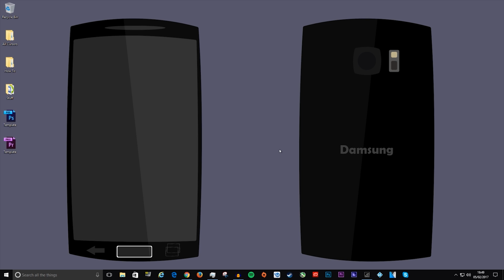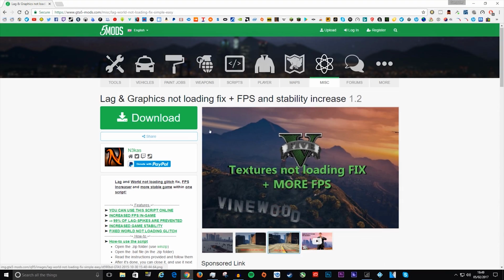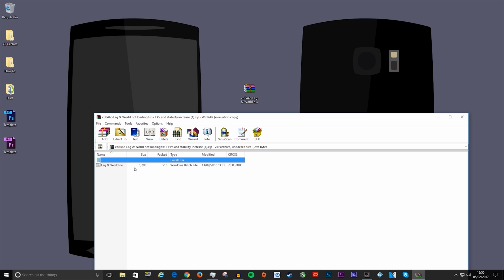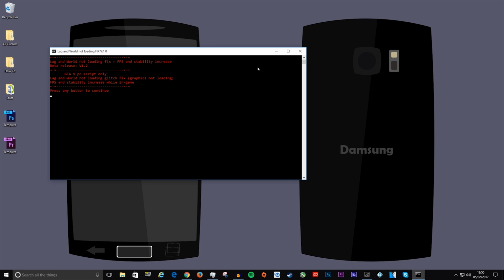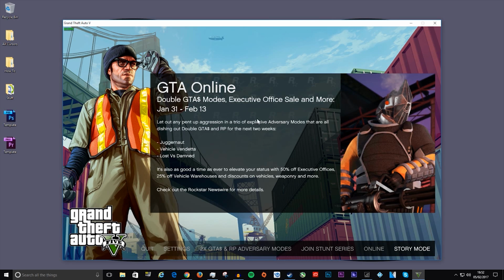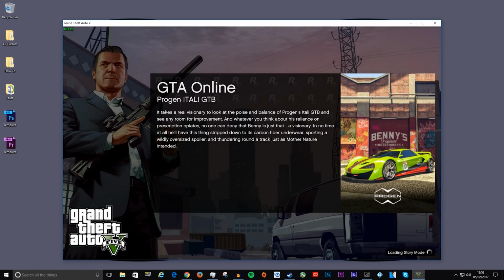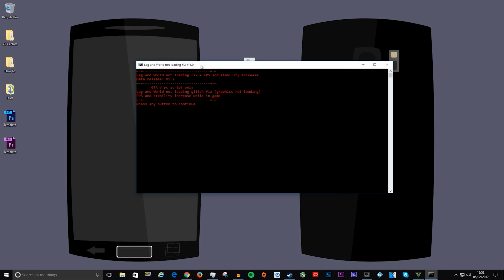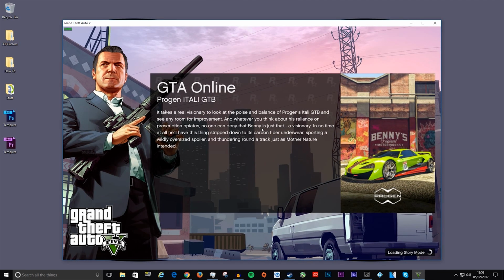How To Fix GTA V World And Textures Not Loading + Get Rid Of Lag Spikes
**I RECOMMEND BUYING THE PRODUCT***
**I AM NOT RESPONSIBLE FOR WHAT YOU DO**